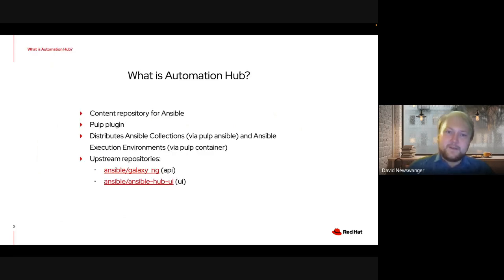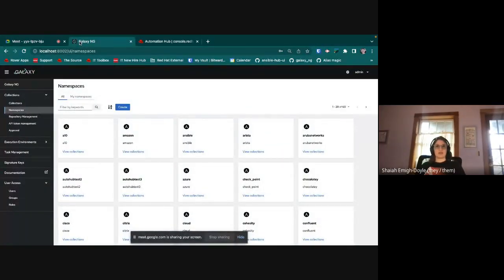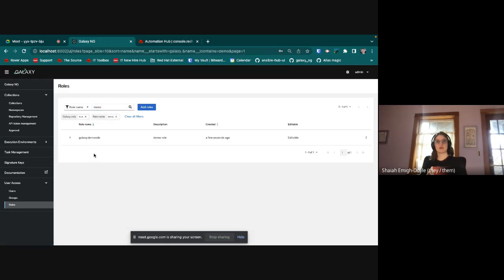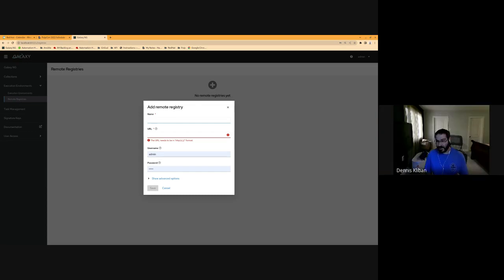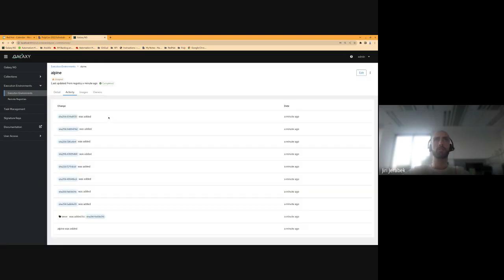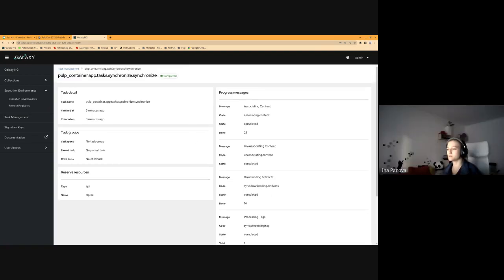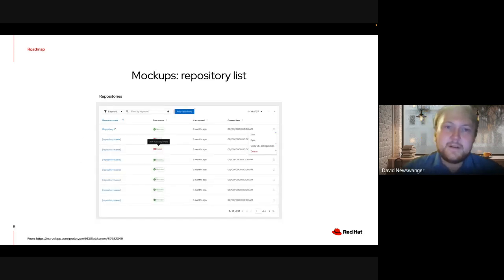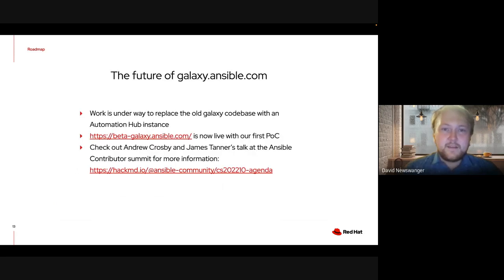State of automation hub, PulpCon, user day #1